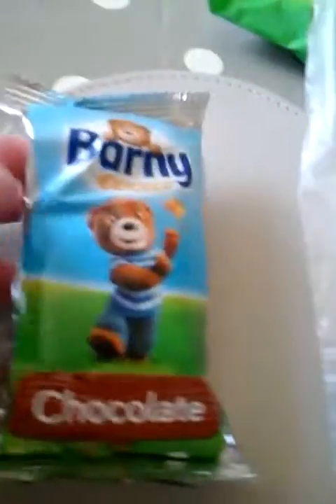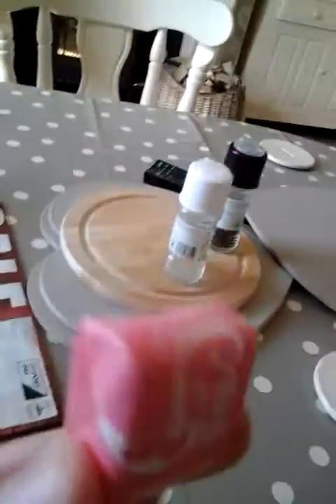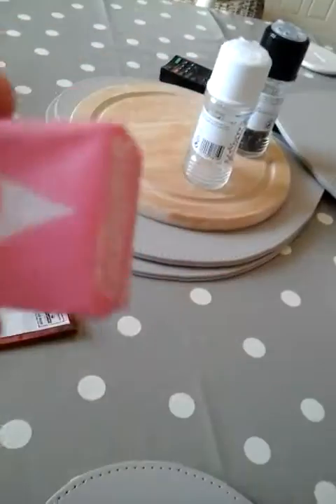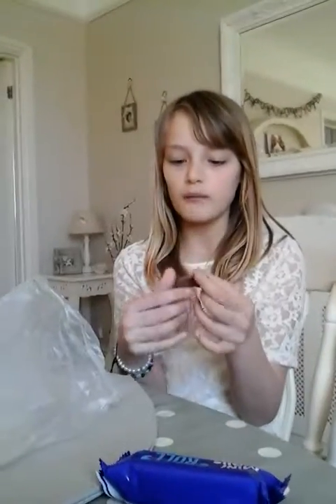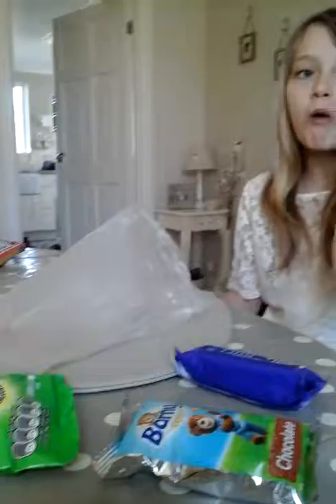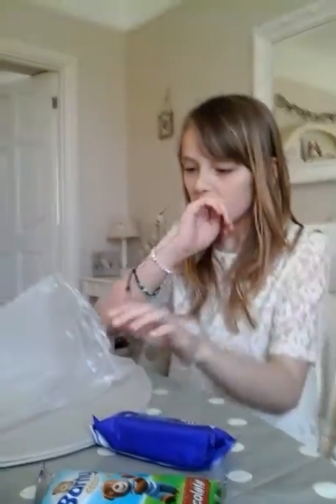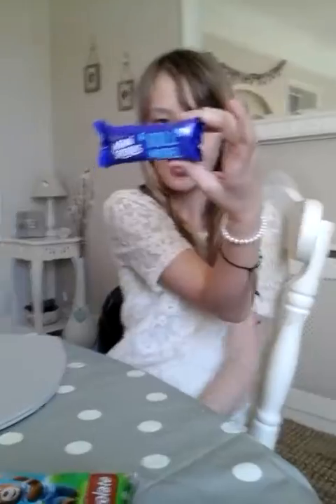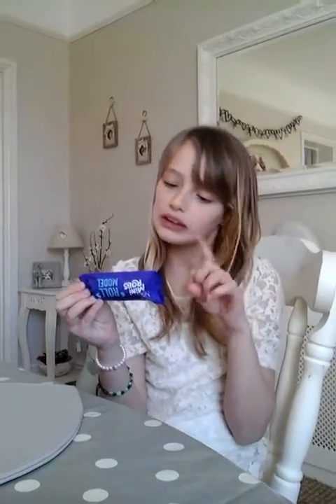Food test / tasting English food / with Lacie xx